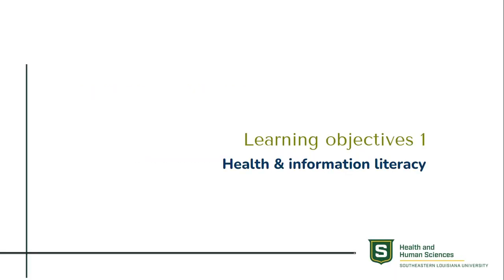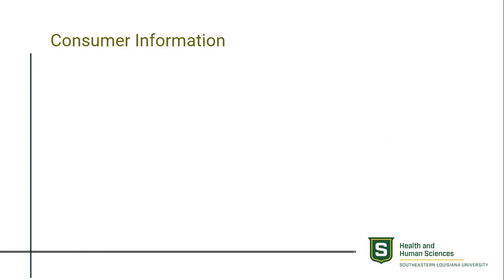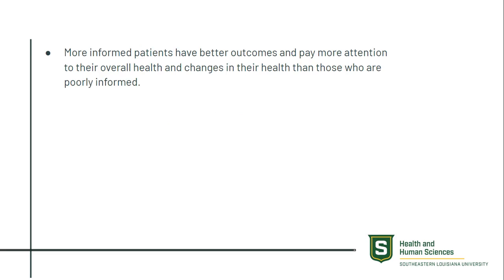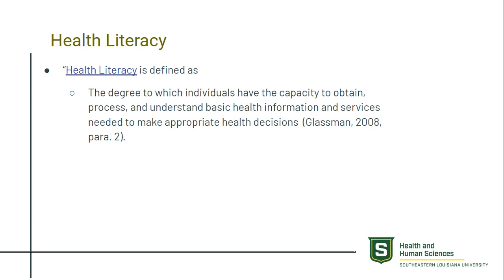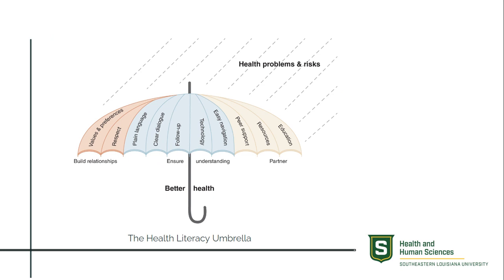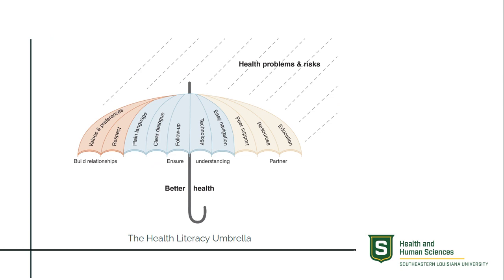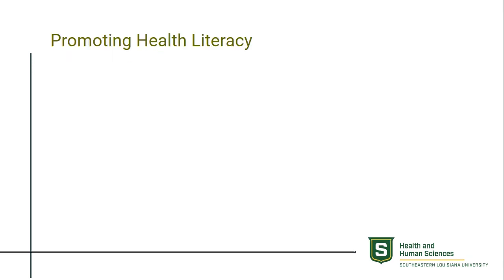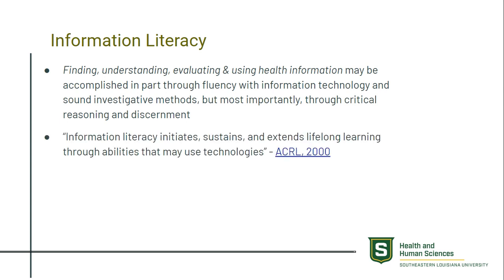Module 5: LO 5.1 - Health and Information Literacy